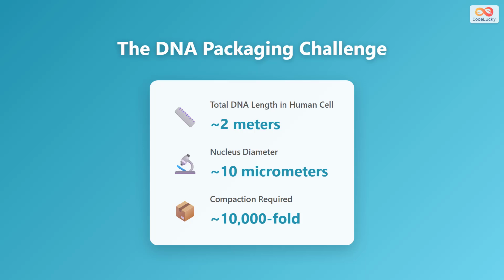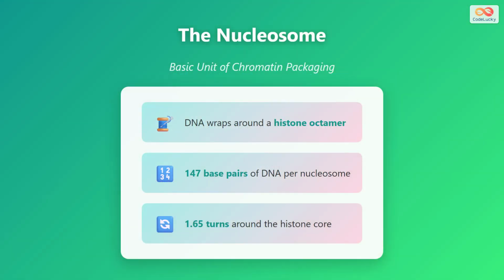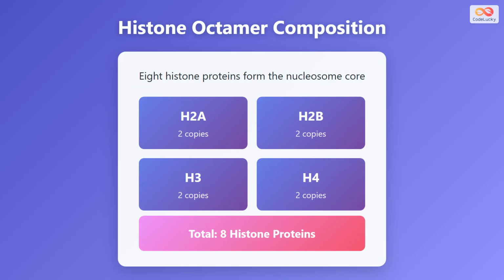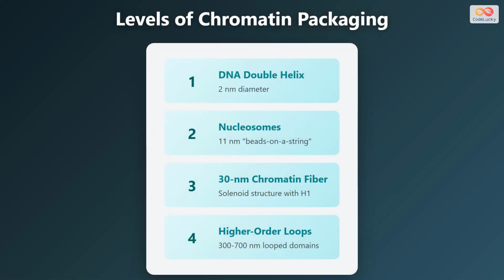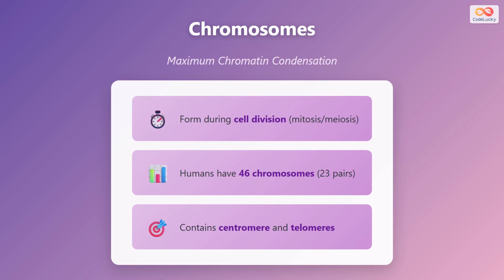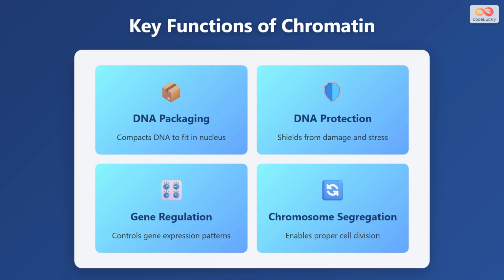Chromatin and Chromosomes: DNA Organization in the Nucleus | Cell Biology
🧬 Learn how DNA is packaged inside the nucleus through chromatin and chromosome structure!

In this comprehensive cell biology lesson, we explore the fascinating world of DNA organization. Discover how 2 meters of DNA fits into a tiny nucleus through multiple levels of packaging.

📚 What You'll Learn:
✅ The DNA packaging challenge and why compaction is necessary
✅ What chromatin is and its key components
✅ Nucleosome structure and the histone octamer
✅ Role of histone H1 as the linker histone
✅ Four levels of chromatin packaging
✅ Euchromatin vs heterochromatin states
✅ Chromosome structure and organization
✅ Key functions of chromatin in cells

🎯 Perfect for biology students, pre-med students, and anyone interested in molecular biology and genetics!

This video breaks down complex concepts into easy-to-understand explanations, making it ideal for beginners learning about cell biology, DNA structure, and gene regulation.

💡 Understanding chromatin organization is essential for learning about gene expression, cell division, and molecular biology.

Chapters:
00:00 - Chromatin and Chromosomes
00:22 - The DNA Packaging Challenge
00:53 - What is Chromatin?
01:21 - The Nucleosome
01:49 - Histone Octamer Composition
02:18 - Histone H1
02:47 - Levels of Chromatin Packaging
03:25 - Two States of Chromatin
03:58 - Chromosomes
04:33 - Key Functions of Chromatin
05:16 - Outro